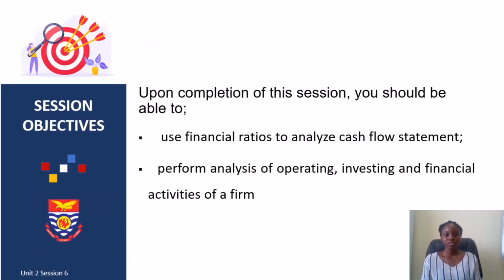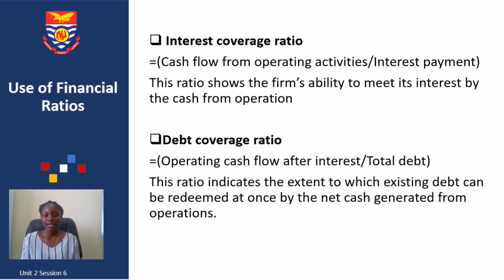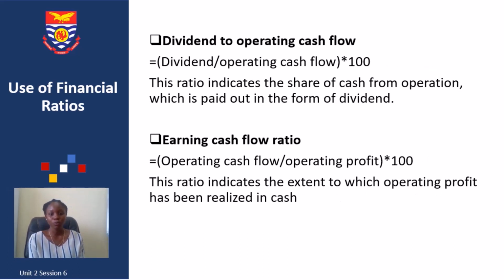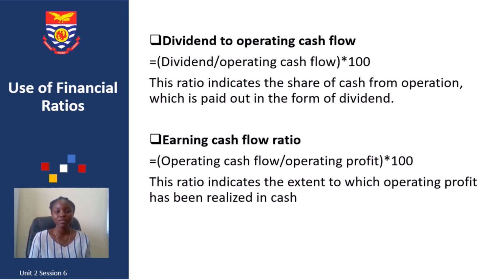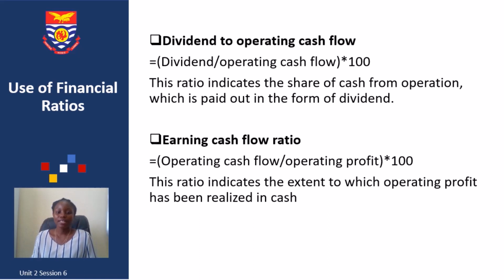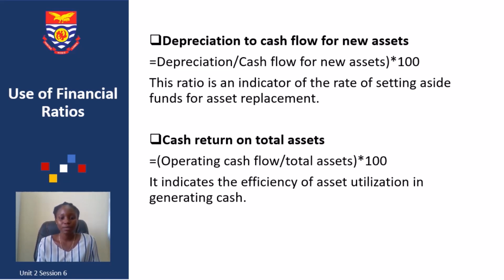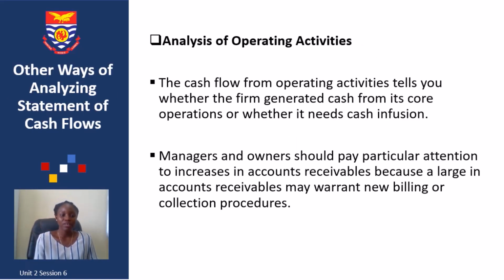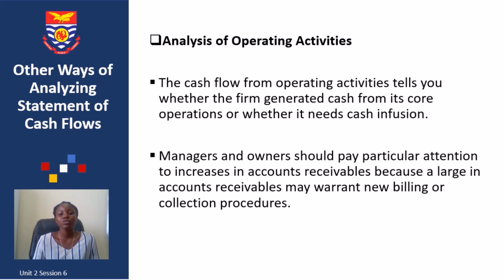Corperate Financial Analysis Unit 2 Session 6